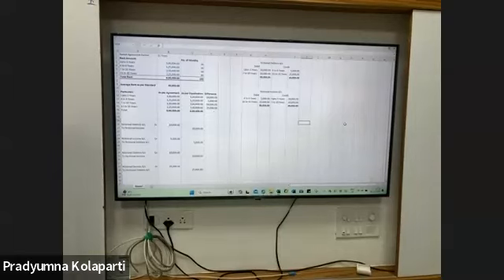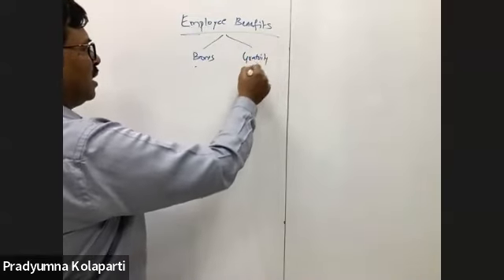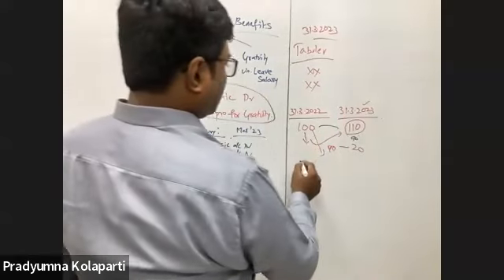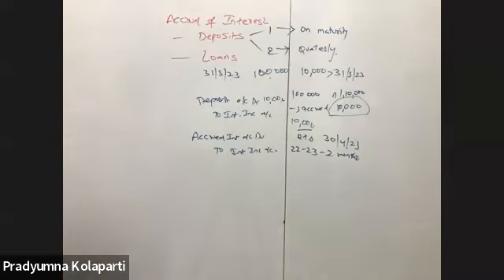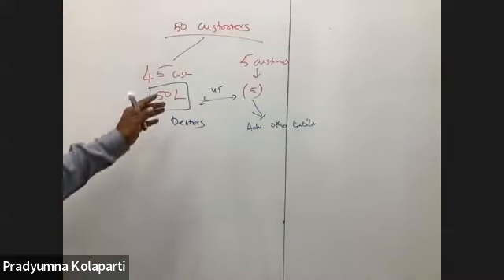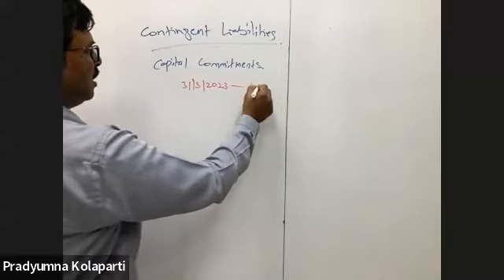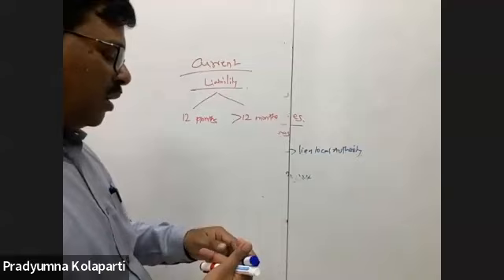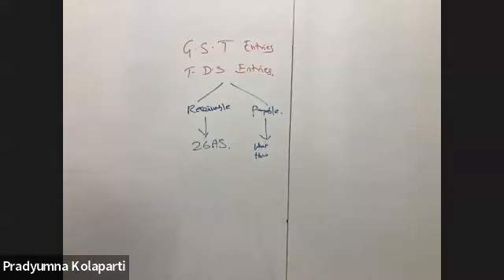Training for Articled Trainees - Venu&Vinay Associates, Bangalore. Session 5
Closing Entries for Employee Benefits, Interest Accrued on Deposits and Borrowings, Various workings to be kept ready for completing the final accounts.